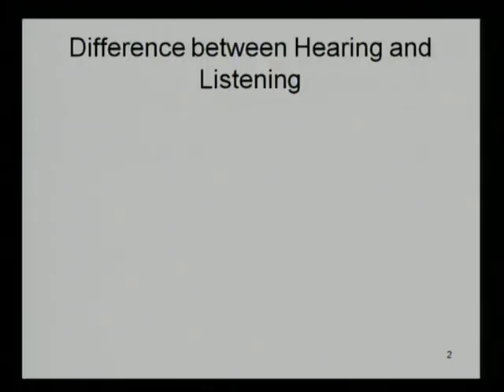ACTIVE LISTENING 01